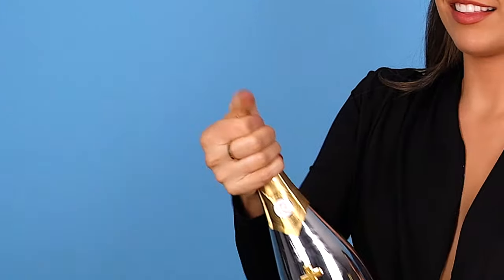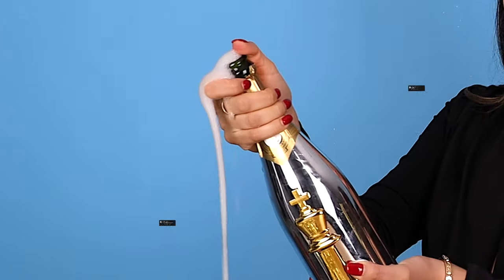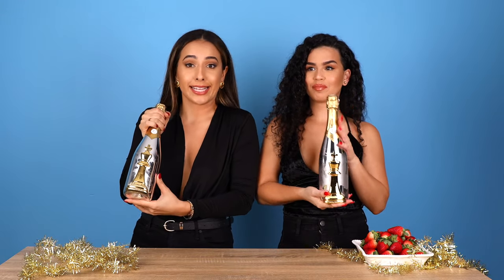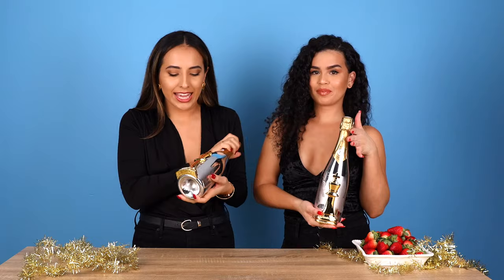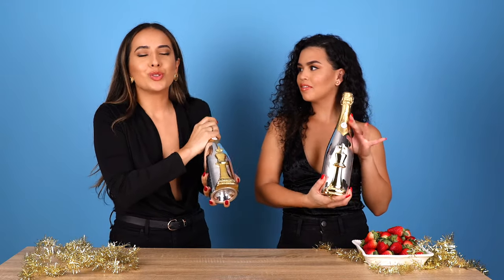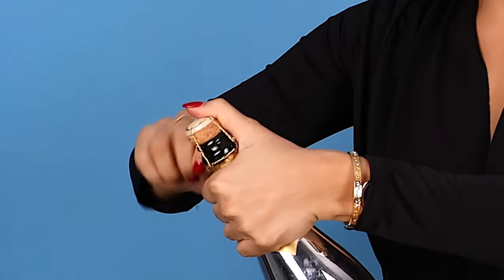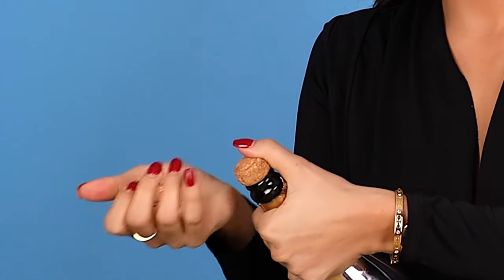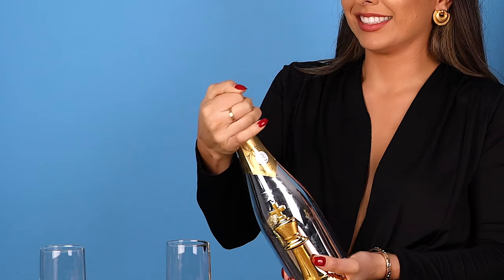How to POP Champagne 🍾 Pop The Cork!